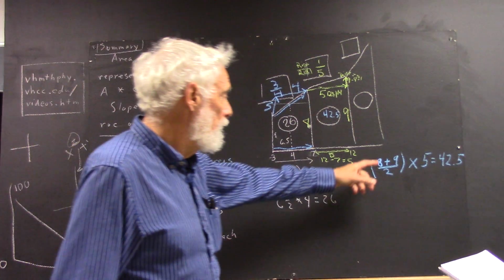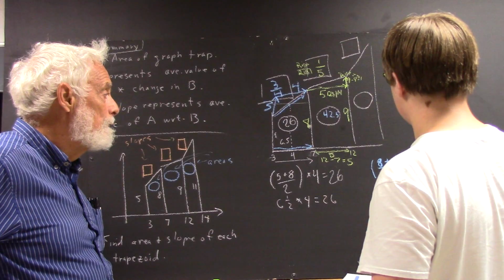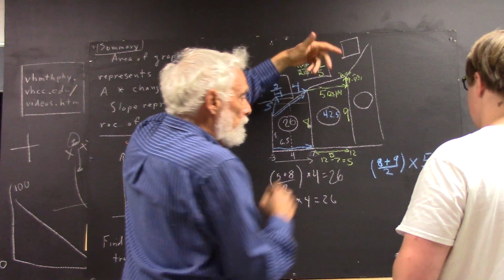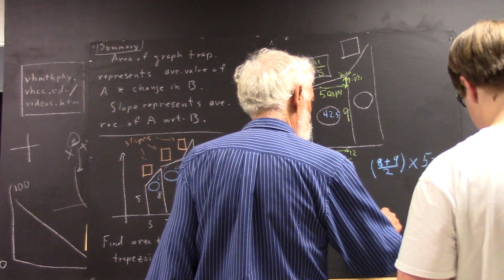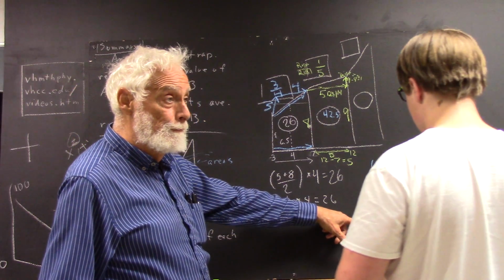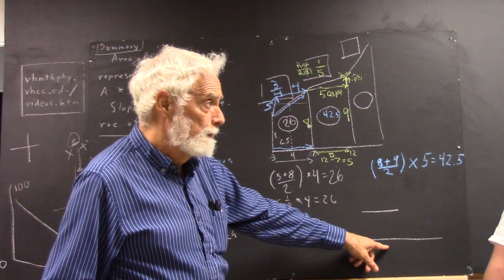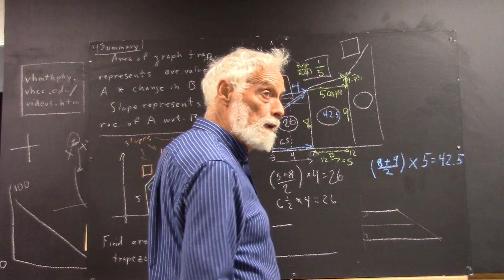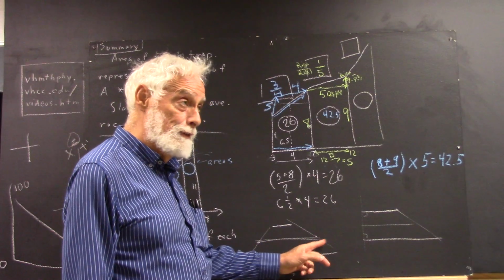daggov 0407 jonah split at 3 03 area of second trapezoid 6